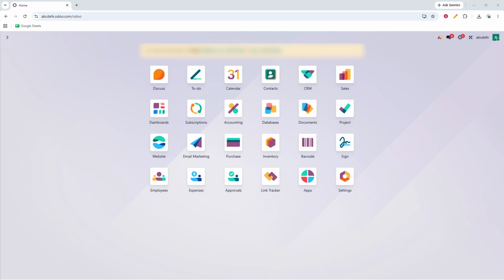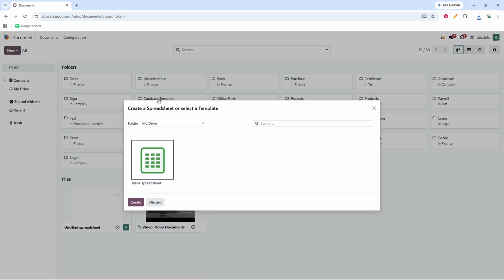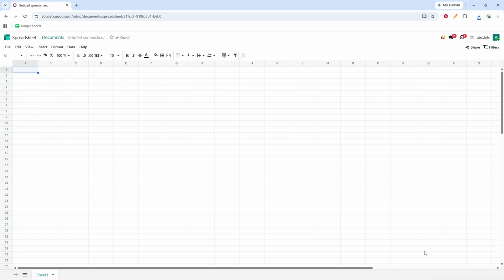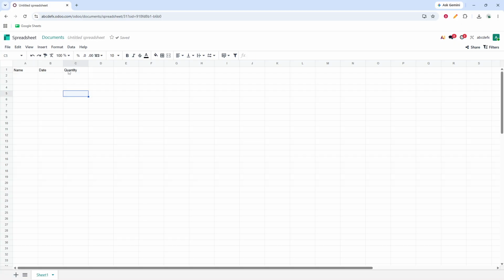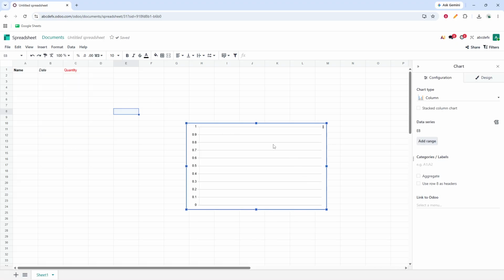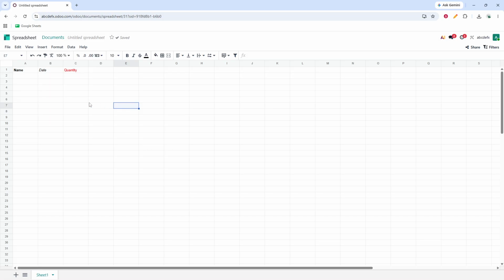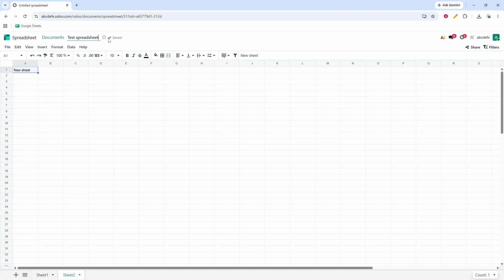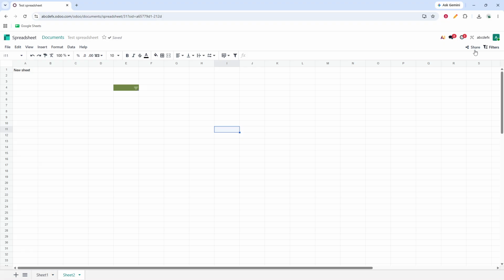How To Use The Odoo Spreadsheet App (Full Guide 2026)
In This Full Odoo Tutorial, You’ll Learn How To Use The Odoo Spreadsheet App In 2026. Odoo Spreadsheet combines familiar spreadsheet functionality with business data from your Odoo database, making it useful for reporting, analysis, dashboards, budgeting, and business intelligence.

We’ll explore the main spreadsheet features and explain how they can be used with sales, accounting, CRM, inventory, and other Odoo applications.

🔹 What You’ll Learn:
* How To Create Spreadsheets And Organize Business Data Inside Odoo
* How To Use Odoo Data For Sales, Accounting, CRM, Inventory, And Financial Analysis
* How To Build Professional Reports And Management Dashboards
* How Odoo Spreadsheet Can Help Reduce Manual Data Export And Reporting Work
* How To Use Spreadsheet Tools To Analyze Business Performance And Make Better Decisions
* How Odoo Spreadsheet Can Support Business Intelligence, Forecasting, Budgeting, And Operational Planning

💡 Pro Tip: Start with a clear reporting goal before building your spreadsheet. Focus your dashboard on the KPIs that management actually needs to monitor instead of overwhelming users with unnecessary data.

By The End Of This Video, You’ll know how to use the Odoo Spreadsheet app for practical business reporting and analysis. You’ll also understand how integrated spreadsheet tools can improve financial reporting, sales analysis, forecasting, and overall business intelligence.